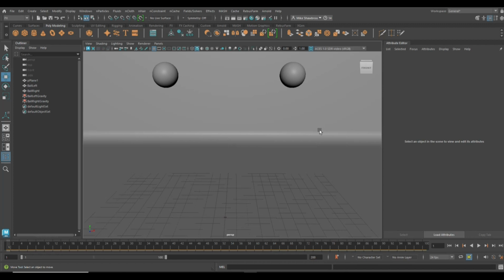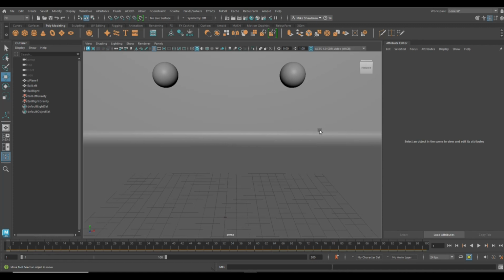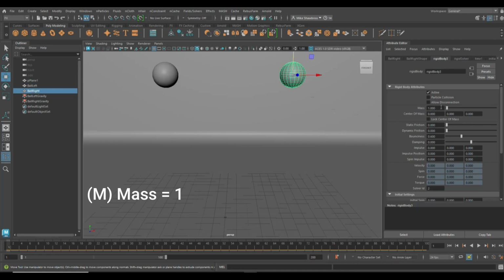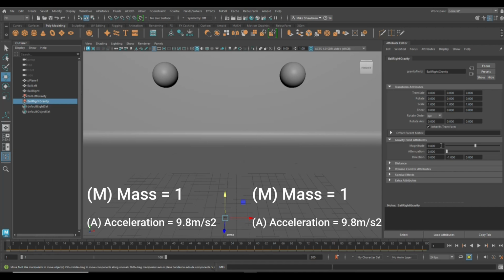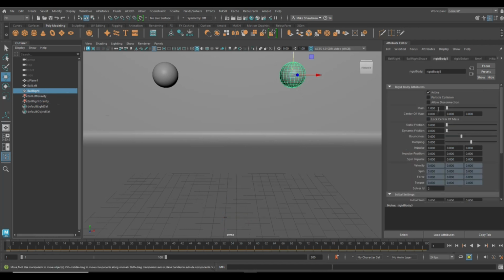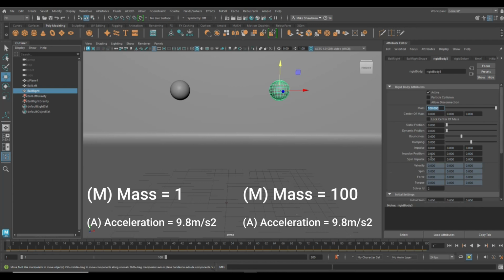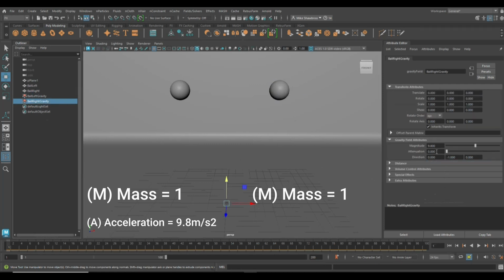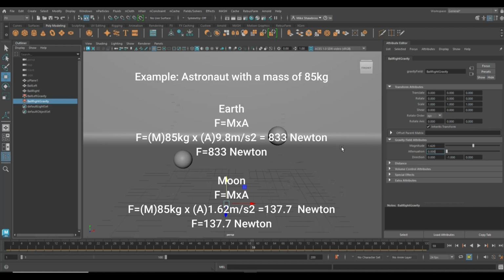The Science behind Mass and Weight explained clearly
What's the difference between Mass and Weight ? And why is there so much confusion ?
In this video I will clearly explain Newton's second law of gravity.